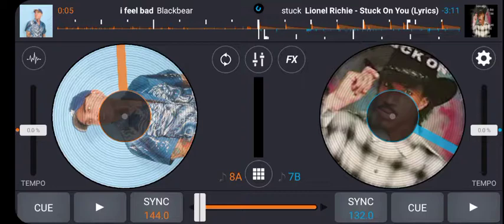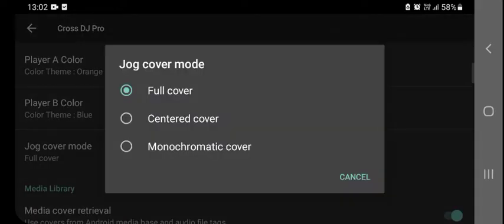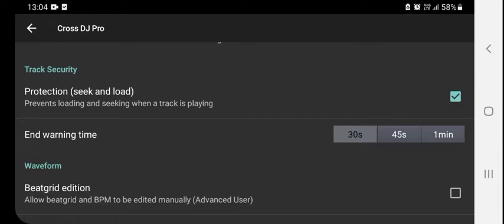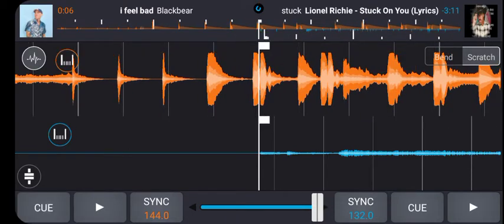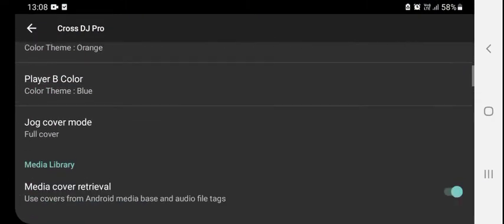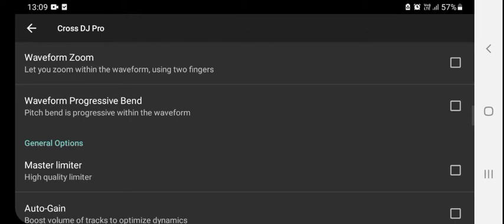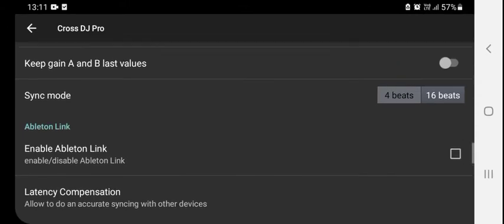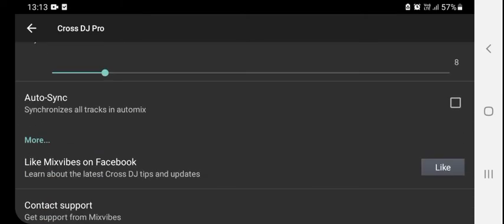BEST CROSS DJ SETTINGS AND MAPPINGS EXPLAINED!!!(must watch!!)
the best settings  to set for effective  criss dj mixing experience. Make sure you follow  all the procedures to your likeness  but similarly to what you have seen on this video. This video was to be the first on this channel but since most of you knew this application, i forgot!!! watch, share, subscribe,  help your brother  and sister, ,,buy sharing this video to them ...it worth  watching

Dj kliffe the vibe master

 also follow  me on instragram @dj_kliffe/ henry vybz kenya

facebook, @ the vibe master

Facebook  main account, henry vybz a.k.a mr vybz 🔥🔥🔥